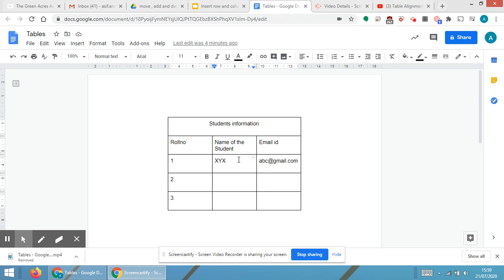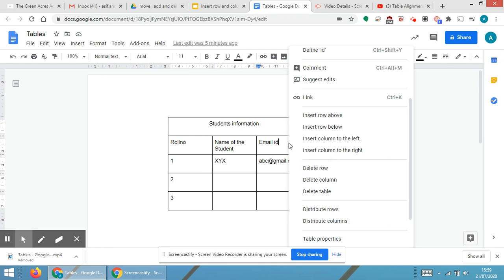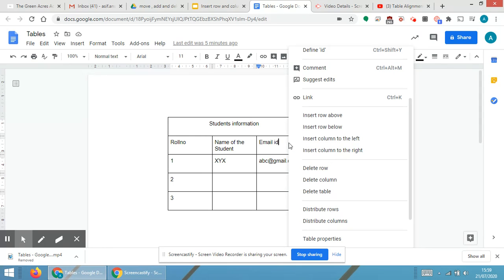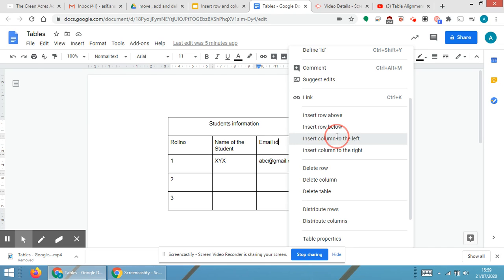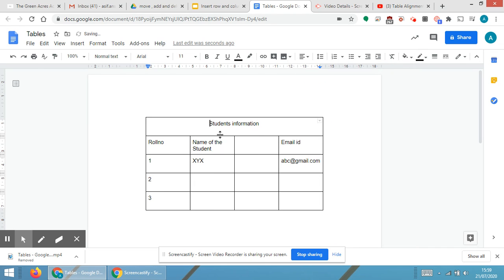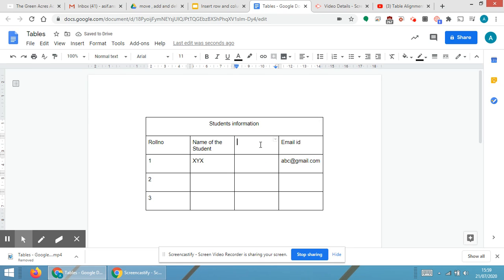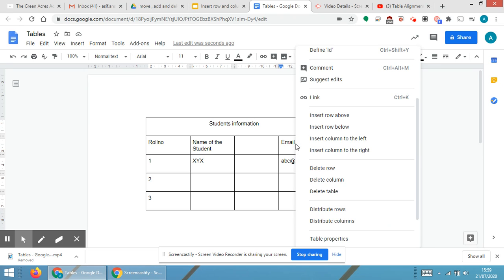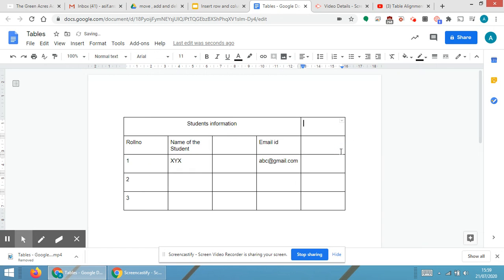Inserting a Column in table of google doc